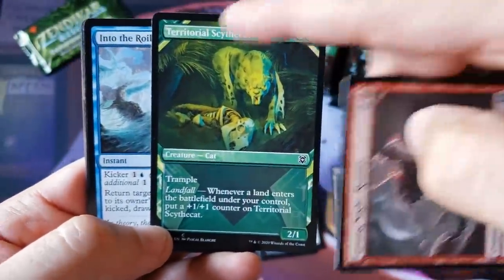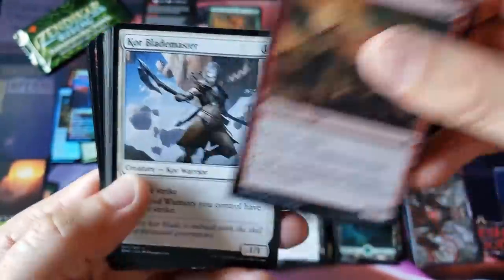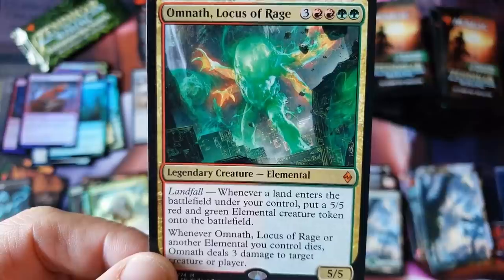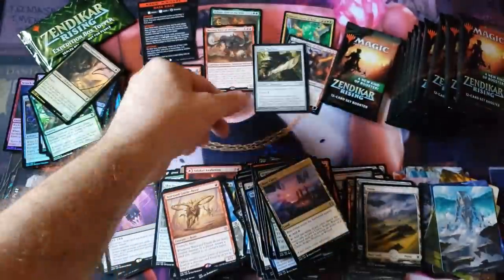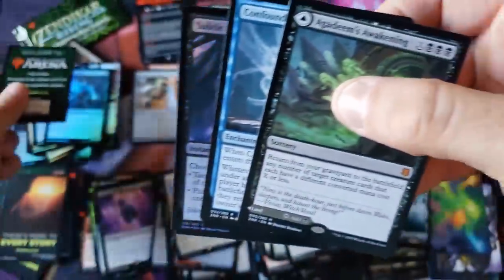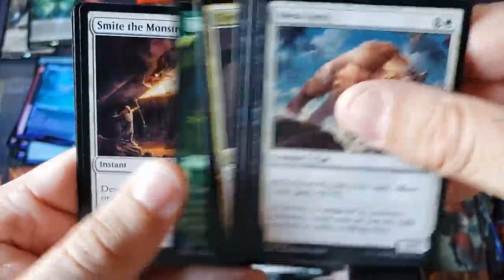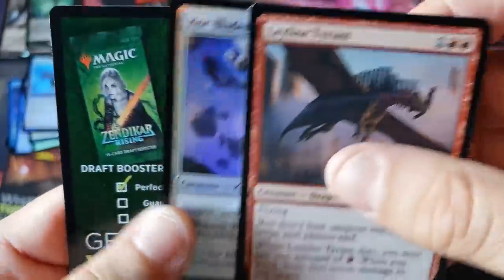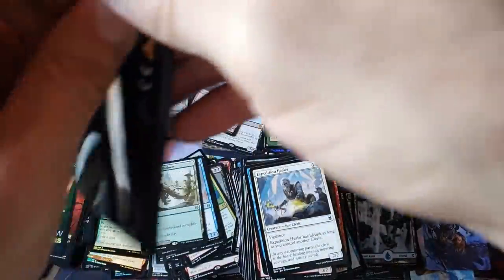It is Time.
~FAN MAIL~

10950-60 San Jose Blvd.

~ September 2020 Patron List ~

Zendikar Collector Boxes
Zendikar Commander
Zendikar Set Boxes

Flesh and Blood Crucible Promotional Kit

Throne Collectors Booster

NORMAL BOXES - 79.99 shipped
MTG - Ikoria
MTG - Theros Beyond Death
MTG - Throne of Eldraine